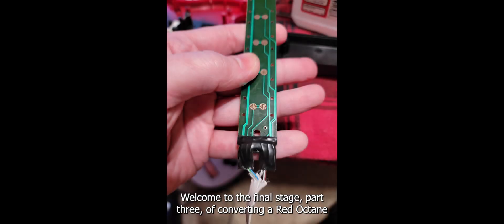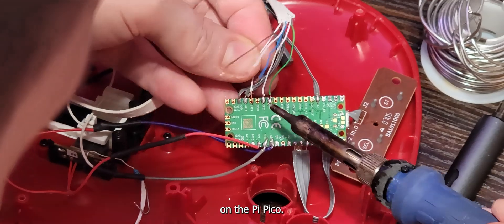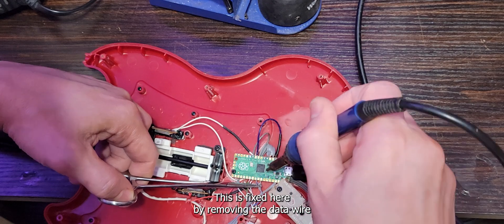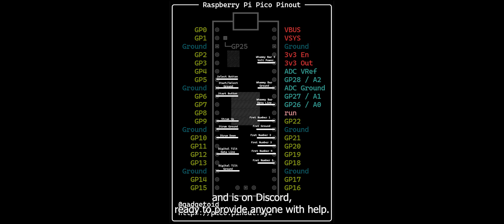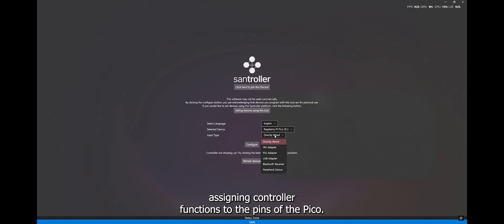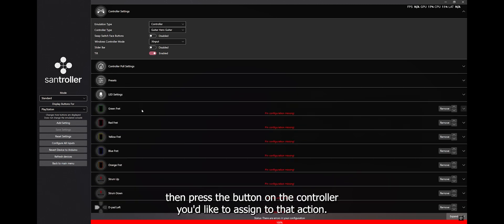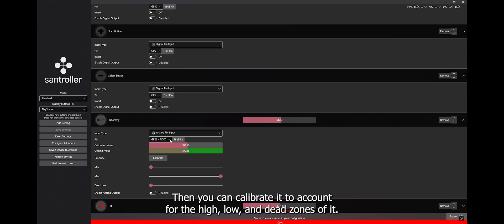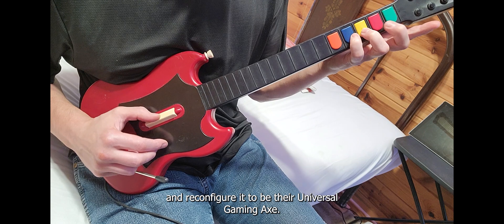How to Transform Your PS2 Guitar Hero Controller for PS5 & PC | Clone Hero & Fortnite Festival 3/3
Welcome to the thrilling conclusion of our series where I transform a RedOctane PS2 guitar into a Universal Gaming Axe for use across various platforms! In Part 3, we'll cover the final adjustments, including soldering fixes and setting up with the Santroller software to ensure this guitar rocks in every game.

🎸 What You'll See in This Episode:

Fretboard Focus: Identify the ground contact.
Soldering Mastery: I correct previous mistakes and finish wiring the frets to the Pi Pico, explaining every step so you can follow along easily.
Button Setup: Ensure everything fits perfectly before moving to the final hardware setups.
Whammy Bar Correction: Adjustments are made to correctly place the wires.
Digital Tilt Installation: For added fun, I reintegrate a digital tilt feature, showing you how to solder and mount it just like the original setup.

🛠️ Hardware Modifications Covered:

Detailed soldering instructions and wire management tips.
Adjustments to enhance the durability and functionality of the guitar.
Final assembly and testing with corrected pinouts.

📱 Software Setup with Santroller:

A basic config for the Raspberry Pi Pico using Santroller.
Basic setup assigning controller functions, calibrating the whammy bar, and setting up the tilt sensor.
Links below for how to support the developer of Santroller.

🎮 Final Testing:

I conclude with a live test in Clone Hero to show the guitar's responsiveness and functionality after all modifications.
Due to YouTube policies, I've removed the audio during gameplay, but that won't stop us from having a head-banging good time as I demo the final product!

This journey has been about more than just reviving an old guitar; it's about empowering you with the knowledge and confidence to tackle your own tech modifications. Whether you're a DIY enthusiast, gamer, or tech tinkerer, there's something in this series for everyone.

Your support motivates me to create more content like this and helps our community grow.

Stick around for more tech adventures and, who knows, maybe your suggestion will be my next big project!